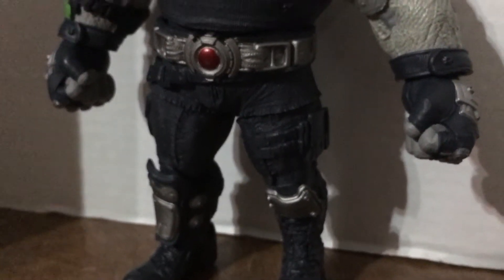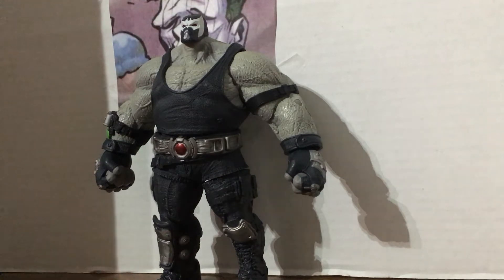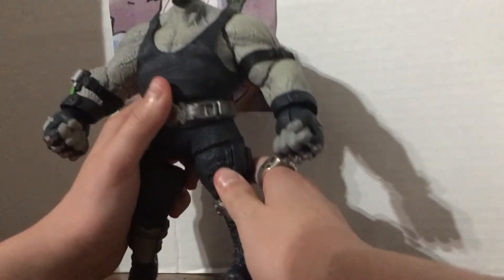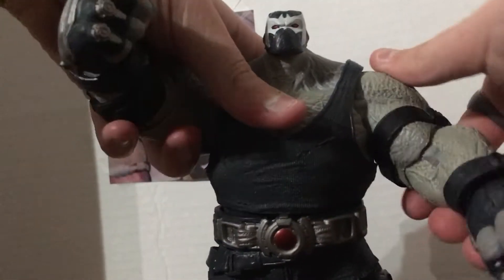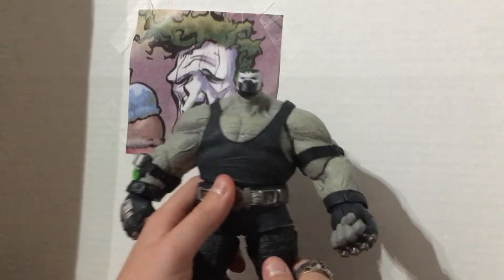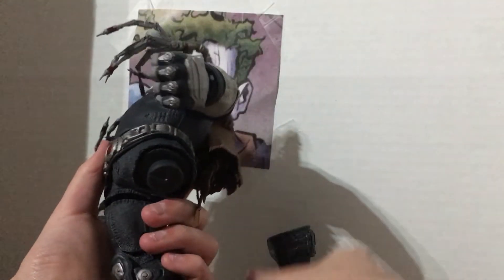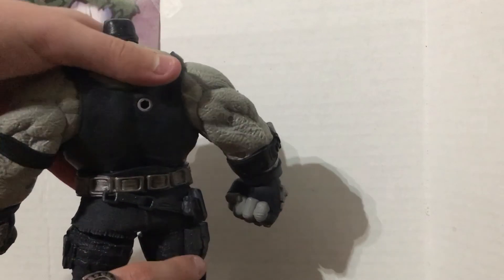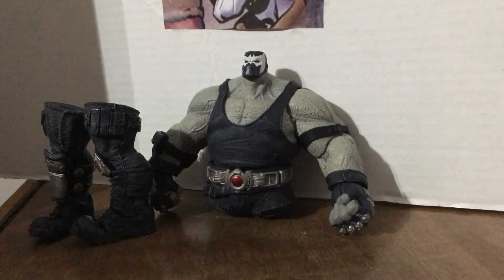Bane last knight on earth